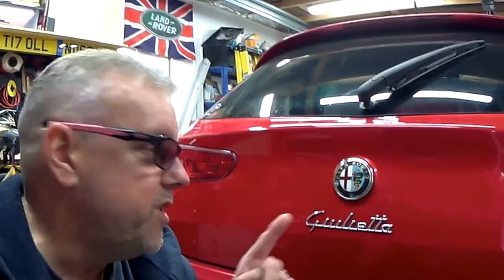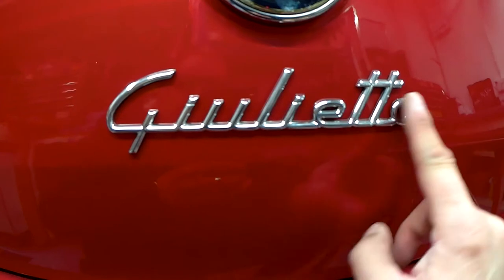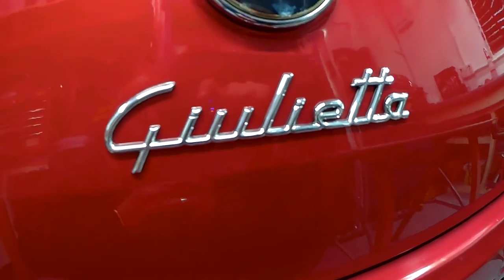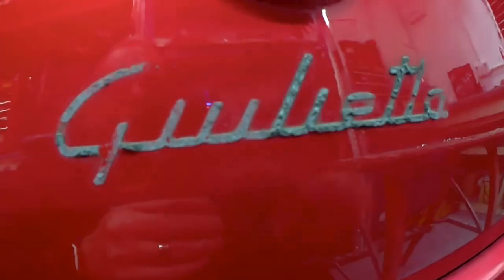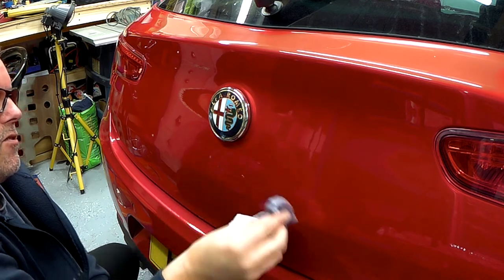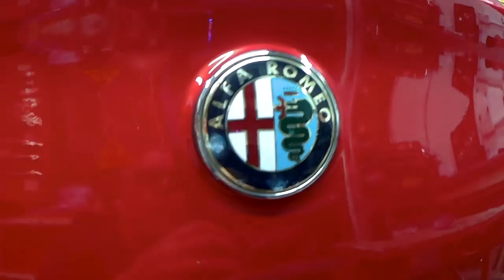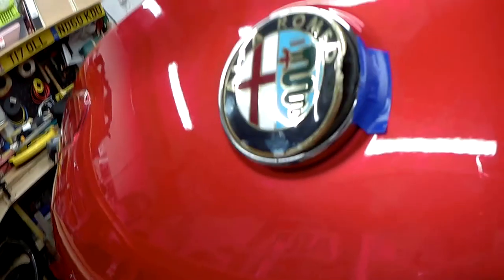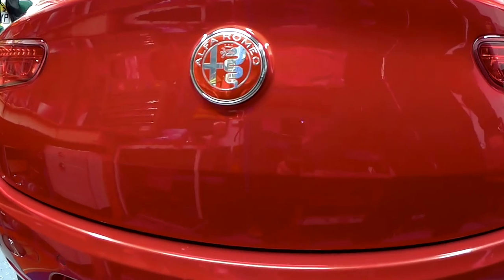Alfa Romeo Giulietta Debadge - Removing the badges on the rear of my Quadrifoglio - Cloverleaf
Thought I would do a quick video on how I removed the Giulietta badge and the main Boot button alfa Romeo badge on the rear of my QV.

This gives it a nice clean look and was needed so I could machine polish t he boot lid. New Alfa badge installed to replace the corroded original one.

If this video has helped you please consider buying me a coffee;